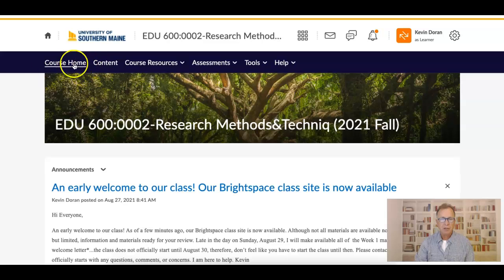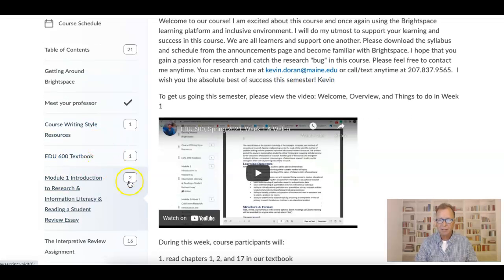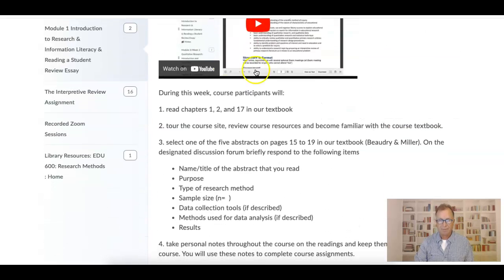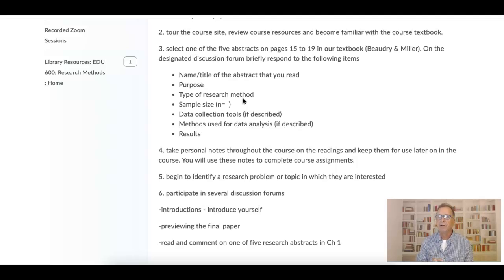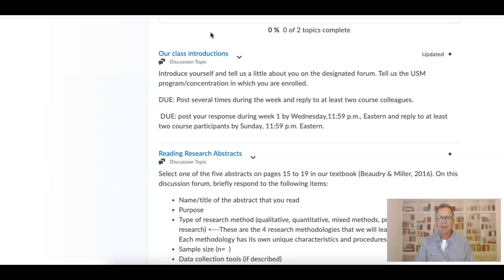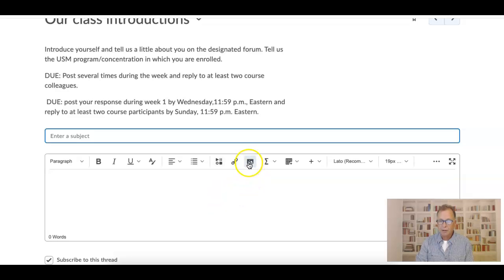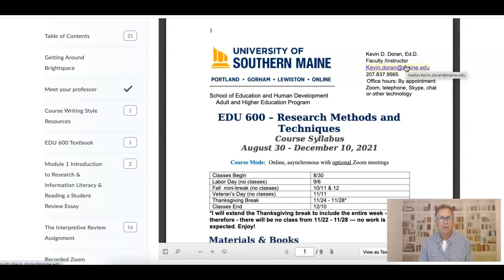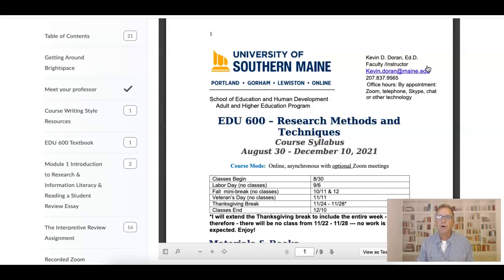EDU 600 - Fall 2021 - Week 1 Welcome, overview, to-do, etc.....Doran